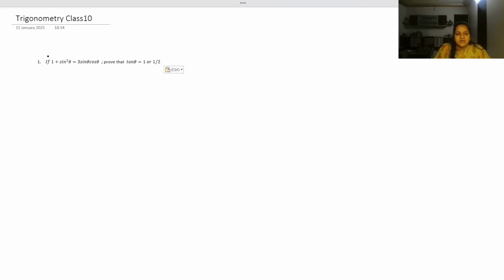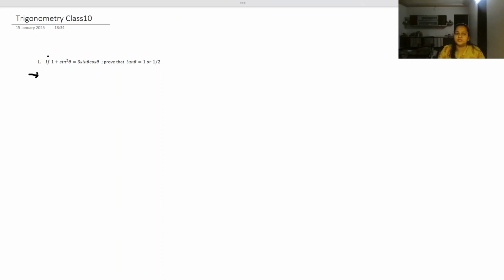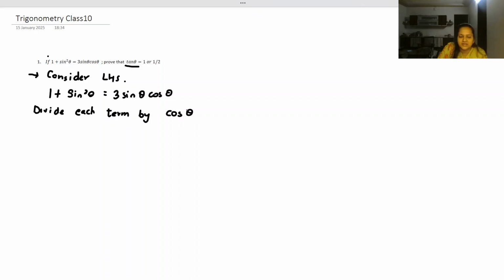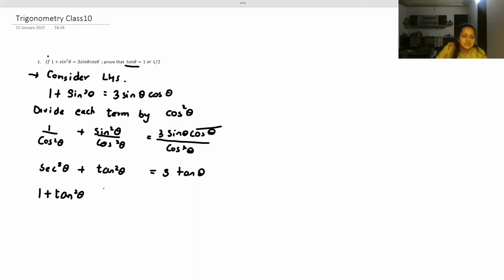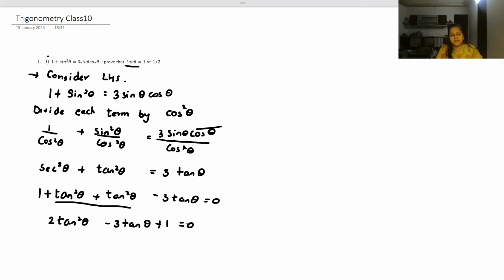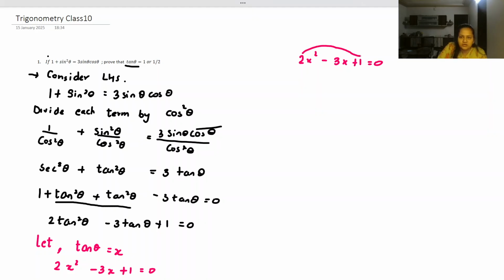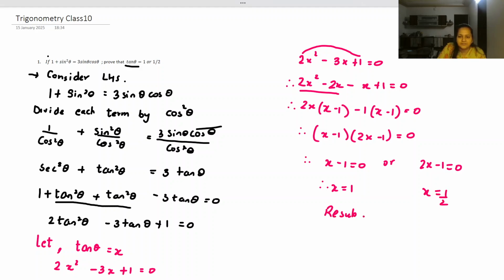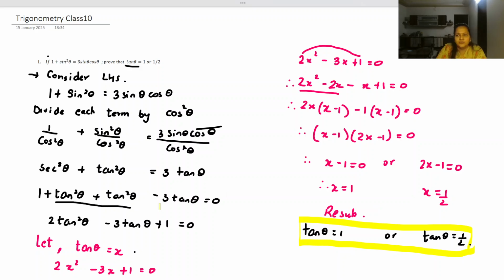Class 10 - Trigonometry Extra Questions (1)